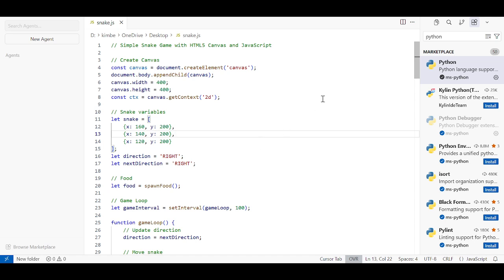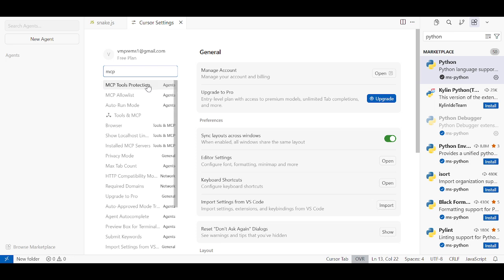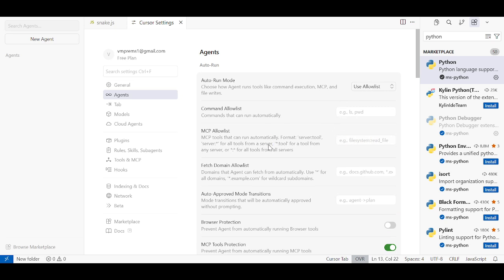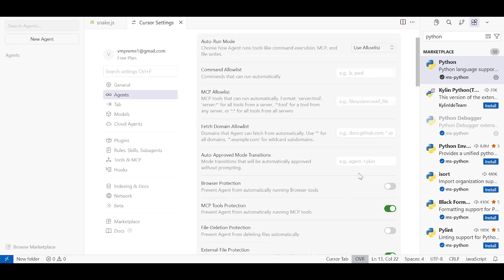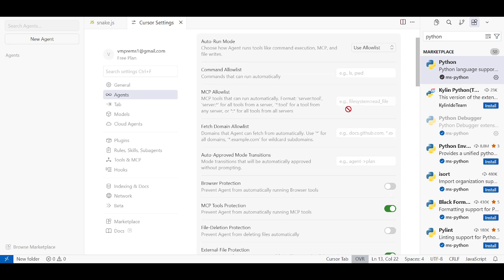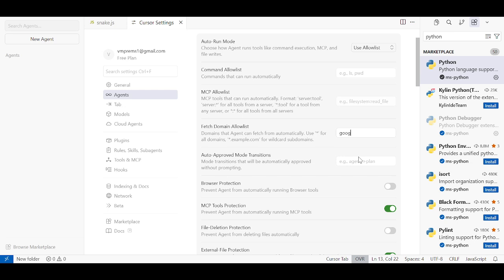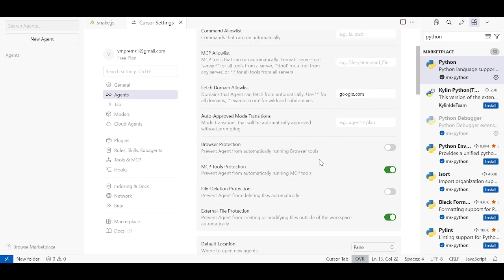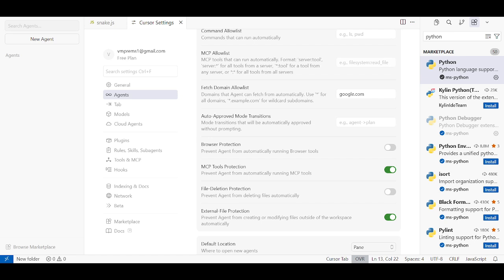How to Use MCP Servers in Cursor.Ai 2026 (Full Guide)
In this software tutorial, we explore how to effectively use MCP servers within Cursor.Ai. Whether you’re a beginner or looking to enhance your skills, this video provides clear explanations and showcases the features that MCP servers offer, ensuring you know exactly what you need to succeed in your projects.

By the end of this video, you will have a thorough understanding of the functionality of MCP servers in Cursor.Ai and how to implement them in your workflows. Watch till the end to discover best practices and maximize your software's potential!